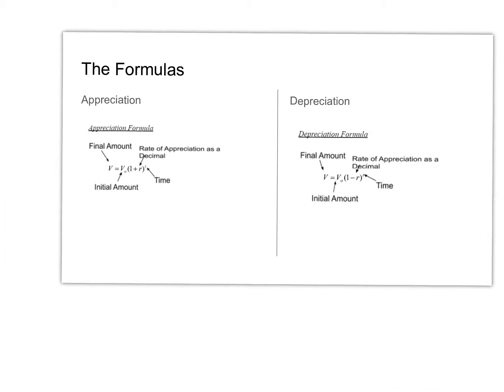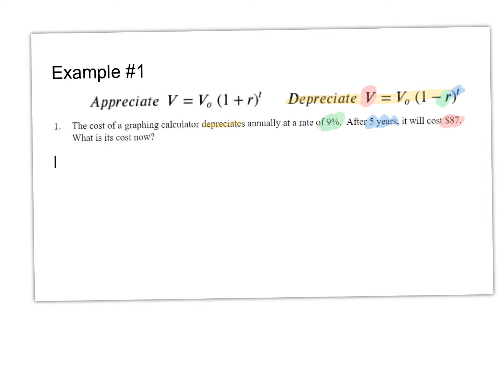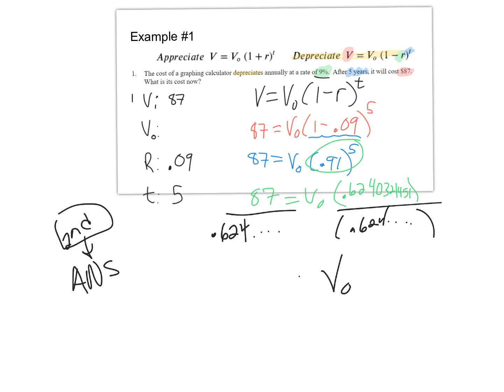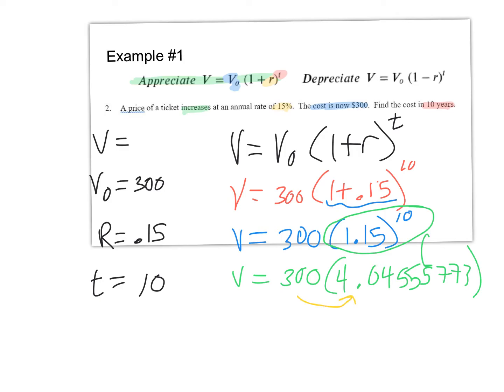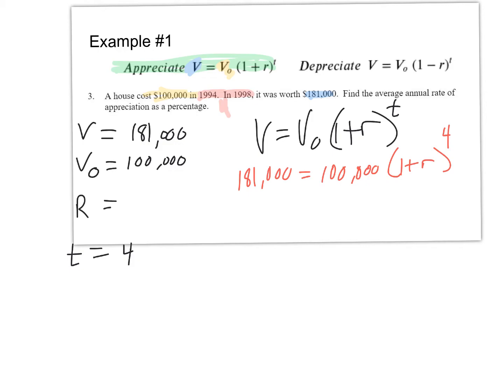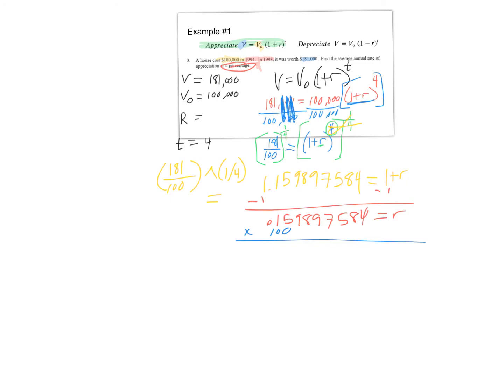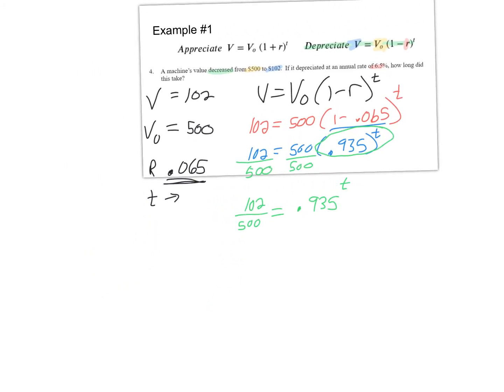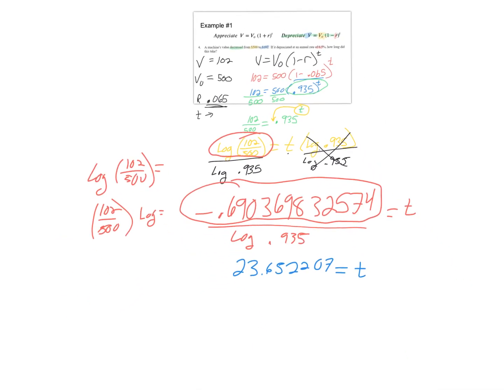Solving for appreciation and depreciation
This video shows how to solve a appreciation and depreciation word problems